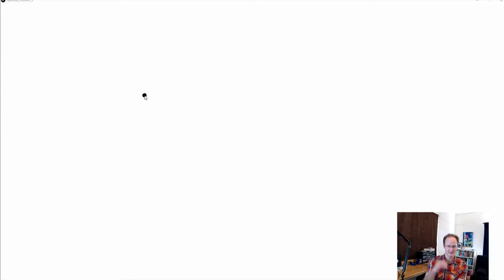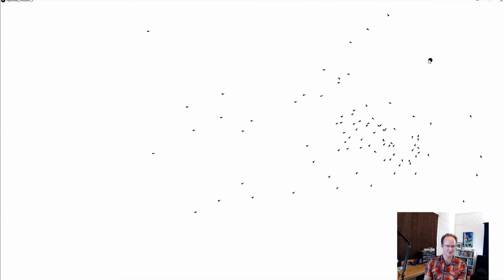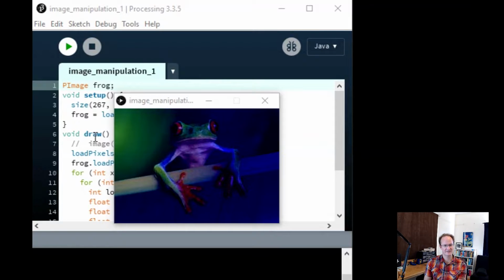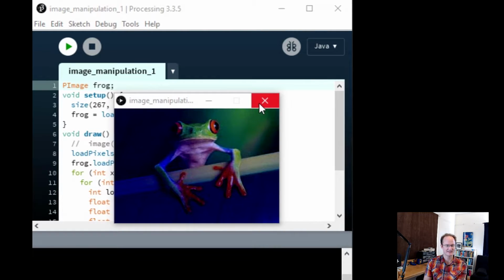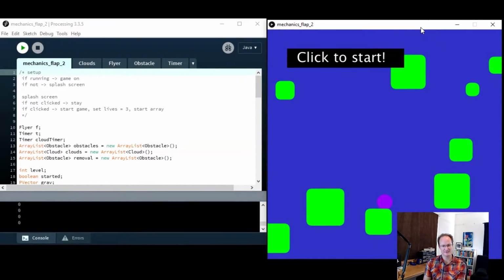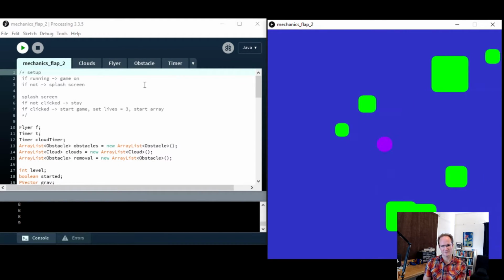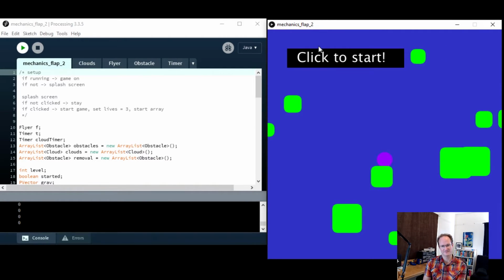Welcome to programming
Hi!  If you are in my class, these are some of the types of projects you'll be able to do.  These aren't finished, and I generally don't want to show you "how something should look" unless I'm asking you to do a very specific task.  Usually you'll have to plan out your own projects.

We will be using Learning Processing by Dan Schiffman.  He has a great set of videos (which I used several years ago and heavily influenced the creation of this class!) at: